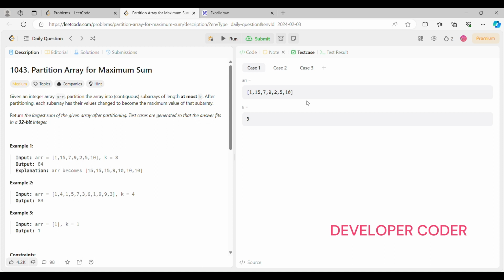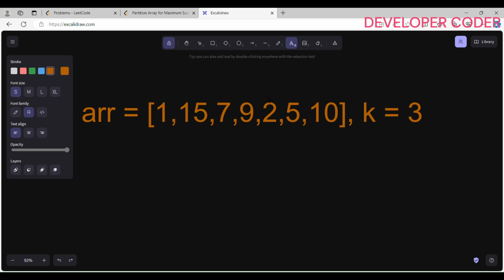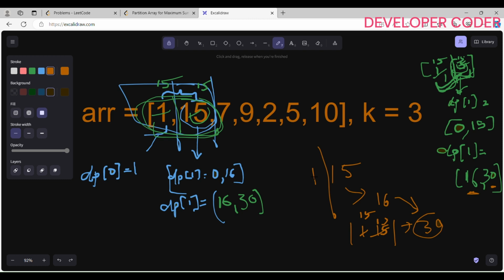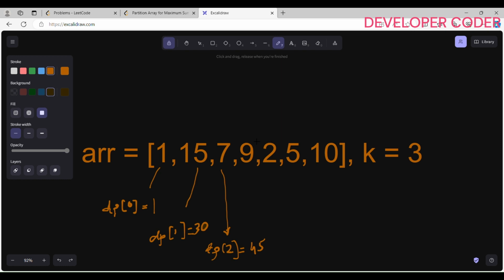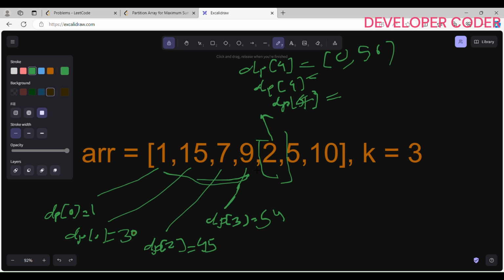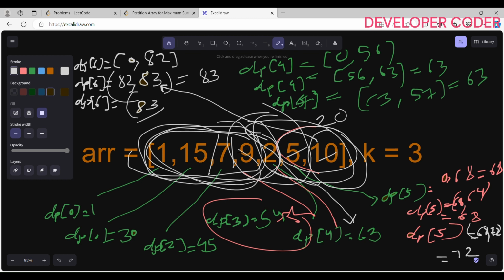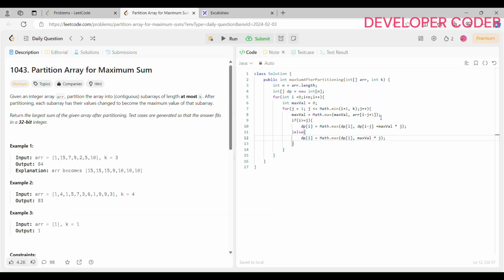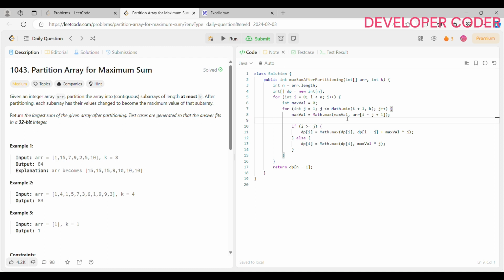LeetCode 1043 Partition Array for Maximum Sum | Java Coding | Developer Coder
Explore the intricacies of LeetCode 1043 - Partition Array for Maximum Sum with Developer Coder! Join us in this Java coding tutorial as we dissect the problem, implement an efficient solution, and provide valuable coding insights. 🌐🔍

🔍 Topics Covered:

Deep dive into LeetCode 1043 Partition Array for Maximum Sum
Java coding for an optimized solution
In-depth code walkthrough and explanation
Strategies for maximizing array partitions.

Partition Array for Maximum Sum tutorial
Dynamic Programming for Maximum Sum in Java
Coding challenge 1043 explanation
How to maximize array partitions in Java
Java code for LeetCode 1043 problem
Algorithmic thinking for Partition Array
Developer Coder LeetCode 1043 video
Strategies for solving Maximum Sum problems
Optimal solutions for LeetCode Partition Array 1043